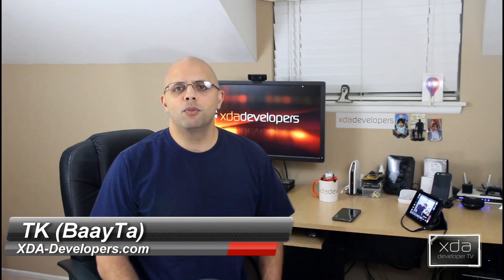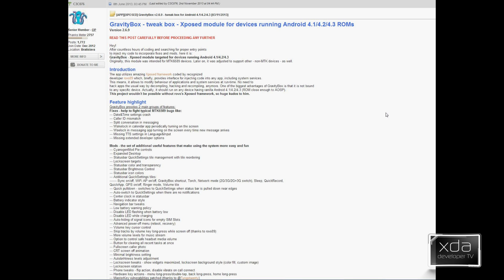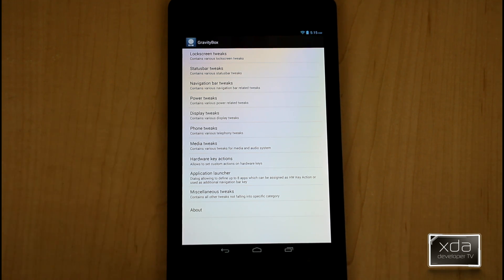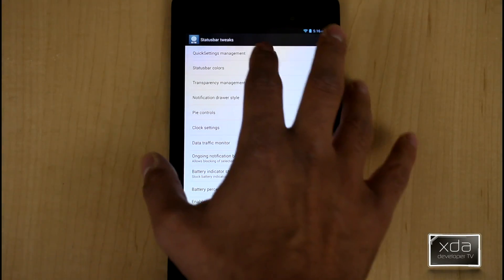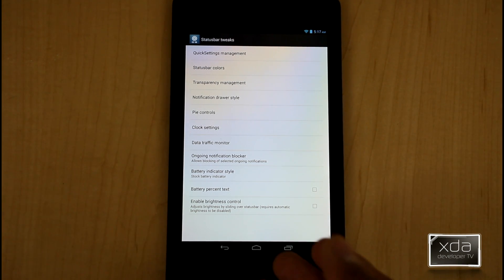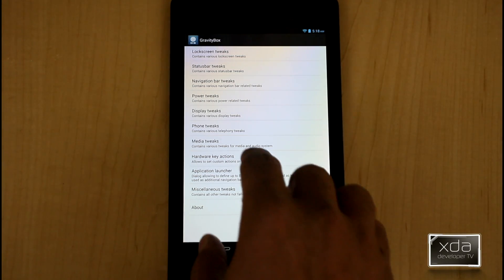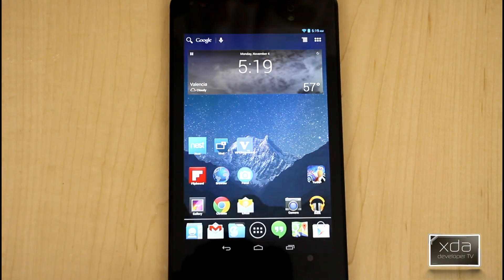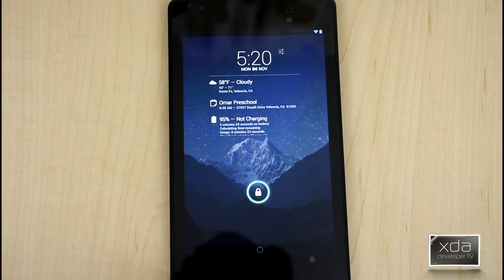XDA Xposed Tuesday -- GravityBox, Get Your Pie Controls!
Most of us love pie. I'm not talking about apple, cherry, or lemon meringue. I'm talking about Pie Controls. It used to be that you had to install a custom ROM to get Pie Controls. But more and more you can get it without these ROMs. One way is with today's featured Xposed Module, which does more than just give you pie.

In this episode of XDA Xposed Tuesday, XDA Developer TV Producer TK reviews GravityBox. XDA Senior Member C3C076  gives anyone access to pie controls and much more with his Xposed Module. TK shows off the module, its use, functionality and talks about his thoughts of the application. So check out this app review.